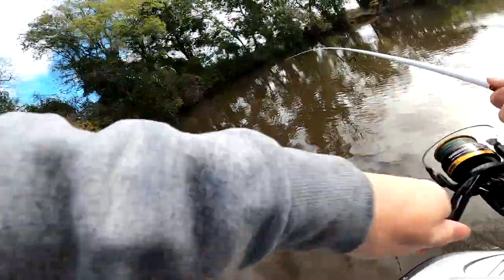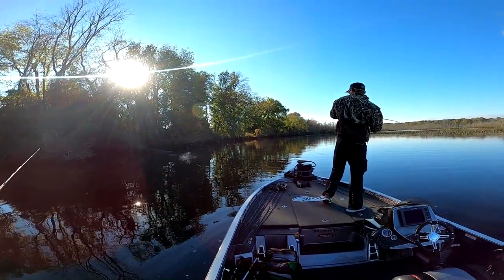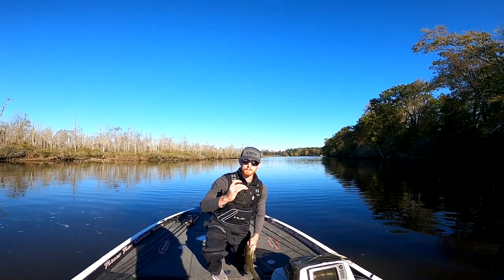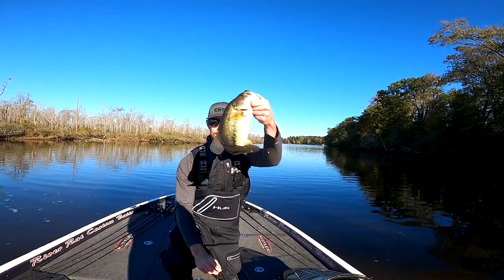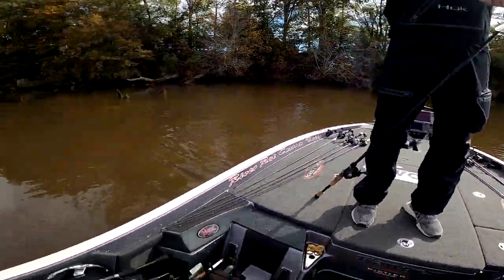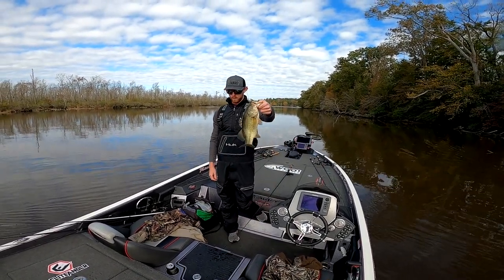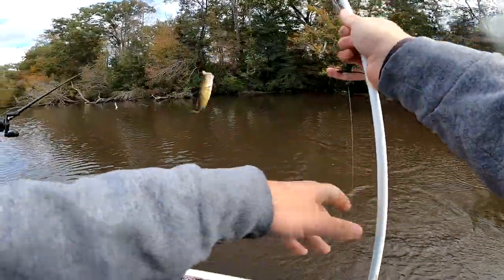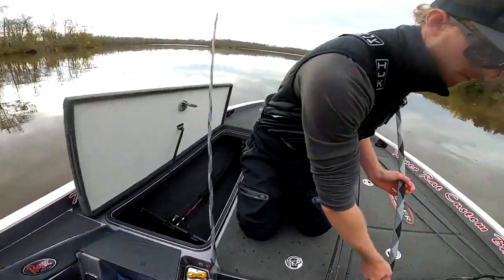FALL LARGEMOUTH BASS FISHING PAMUNKEY RIVER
fall largemouth bass fishing in central Virginia on the Pamunkey River. with water temperature dropping the fish are starting to feed on more of a fall style bite where it was a fall transition bite. the fish we were able to catch came from white spinnerbait with trailer, shakeyhead with either a soft swimbait trailer or finesse trick worm in tomato red. these fish were steadily chasing bait that were breaking surface. All fish were caught off fallen wood near the bank. it was a fun day out on the water!